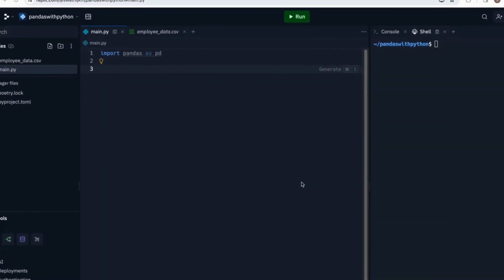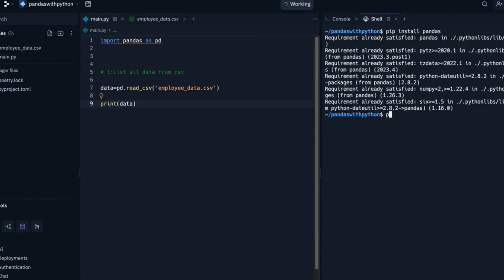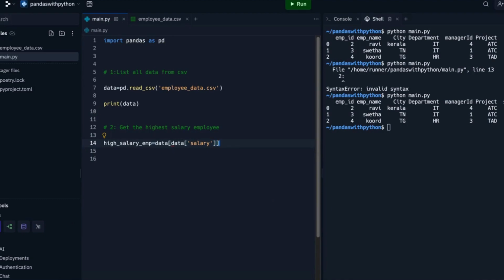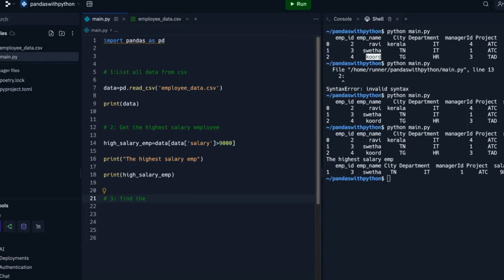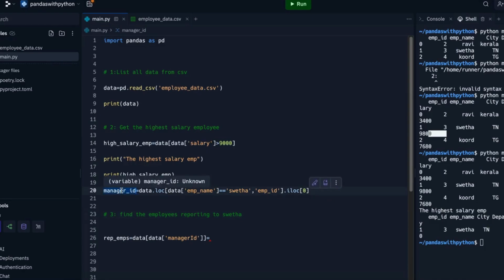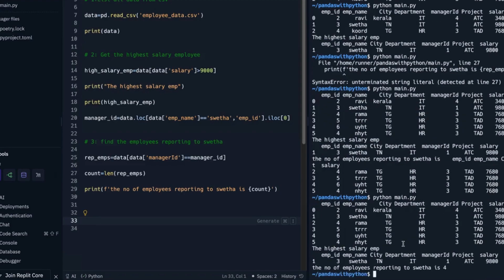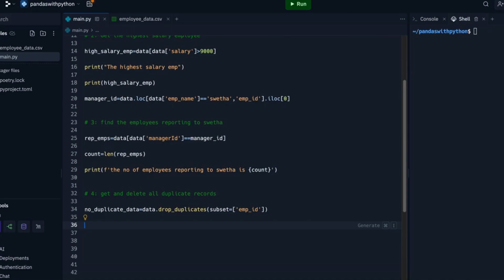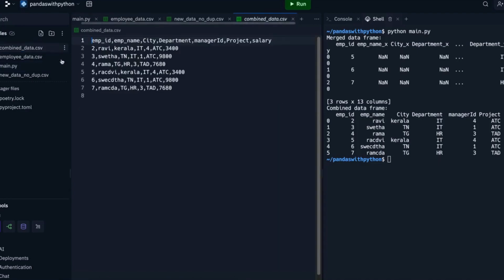Perform data driven testing or data analysis with pandas